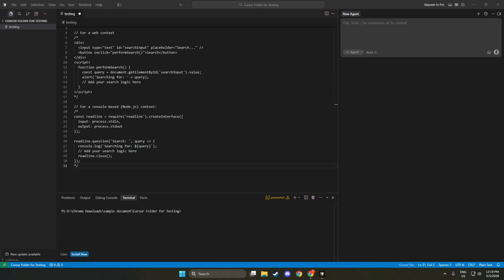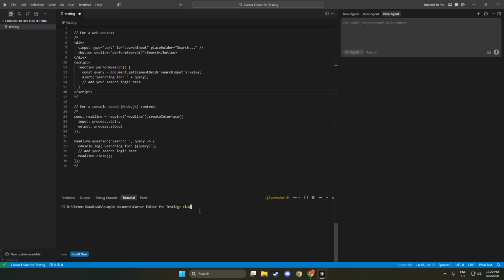How to Clear Terminal in Cursor AI [2026 Full Guide]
How to Clear Terminal in Cursor AI

In this video, we show you exactly how to clear the terminal in Cursor AI to maintain a clean workspace and remove cluttered build logs or previous command outputs. Because Cursor is built on top of the VS Code ecosystem, it inherits powerful integrated terminal controls but introduces minor shortcut changes to accommodate its custom AI features. We walk you through managing your terminal views effectively across Windows, macOS, and Linux systems.

Keeping your panel history clean prevents visual distraction and optimizes your terminal scrollback efficiency during heavy coding sessions. We focus on executing direct terminal text commands, using the command palette to trigger UI wipes, and resolving keyboard shortcut conflicts where traditional layout bindings overlap with Cursor’s global AI chat triggers. Mastering these clean-up methods ensures a streamlined, distraction-free environment while running your localized scripts and servers.

Technical Specs:
Software: Cursor AI Editor; Feature: Integrated Terminal